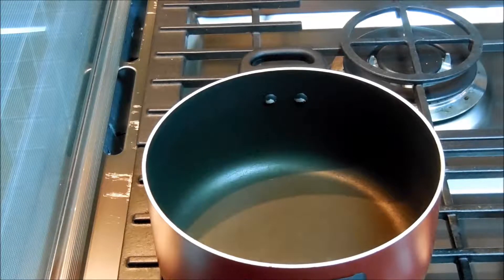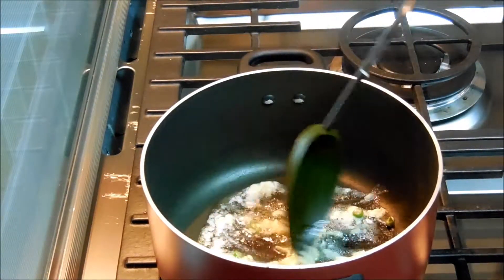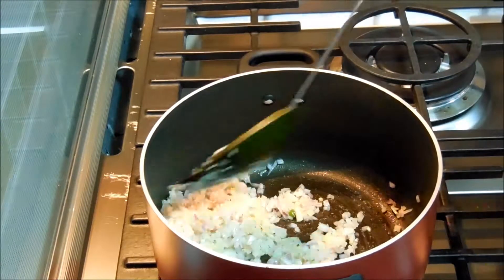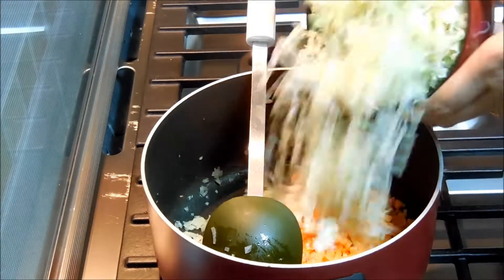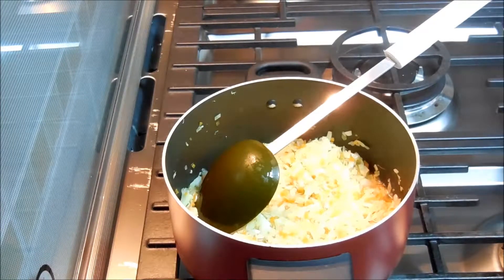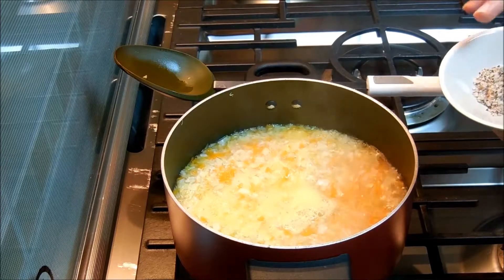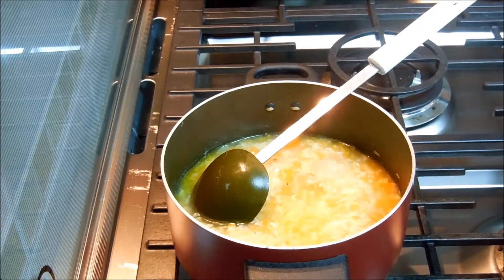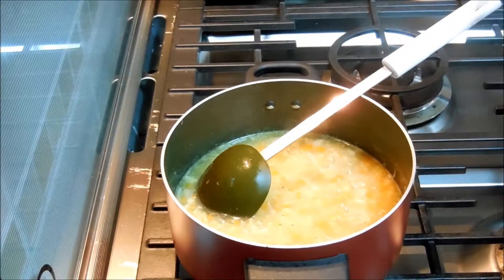Vegetable Soup | Mixed Vegetable Soup | Vegetable Clear Soup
Hey Folks...
Cooking is a way of life for me. If eating variety of dishes to the fill is your passion...making them is mine! Yeah..you got it right... So tune in to Anu's Delicacies for more such yummy recipes... KEEP WATCHING ;)
Love
Anuprita.

Listen on Spotify: [coming soon]

? Follow Itro

? Follow Kontinuum